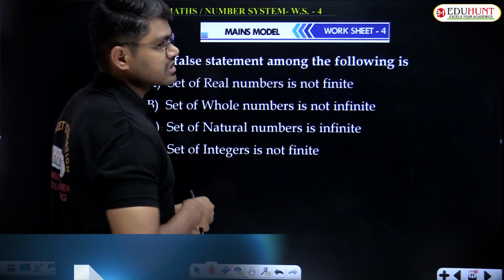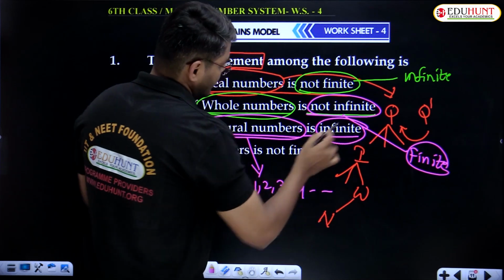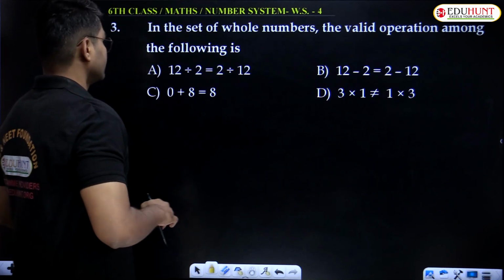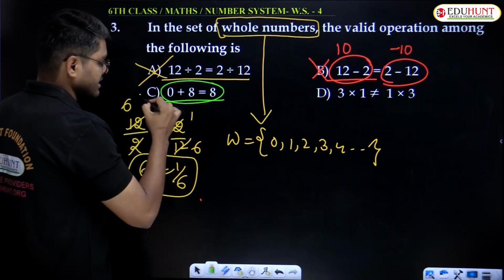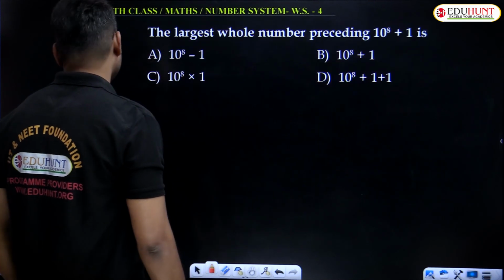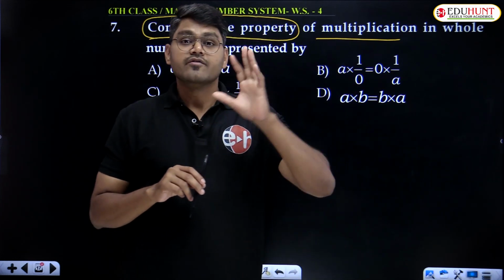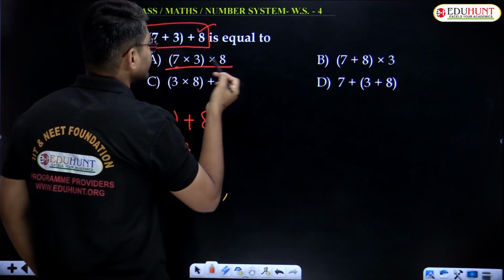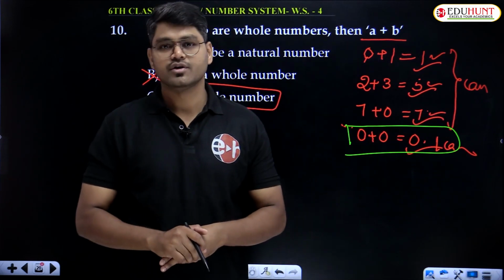16. NUMBER SYSTEM| WORK SHEET -4 | Q . NO -01 -10 | MATHS | eduhunt |6 TH CLASS